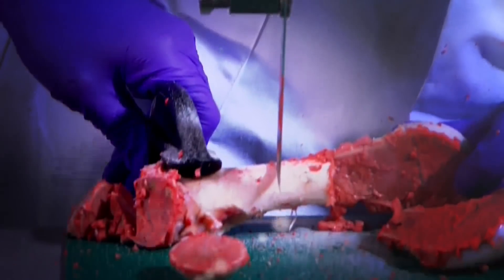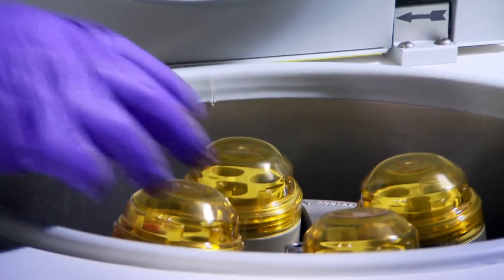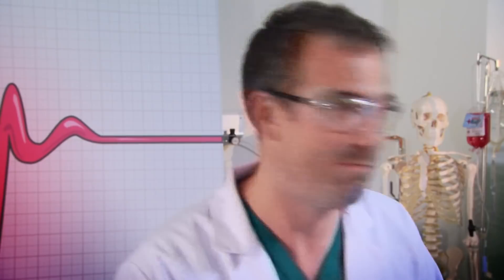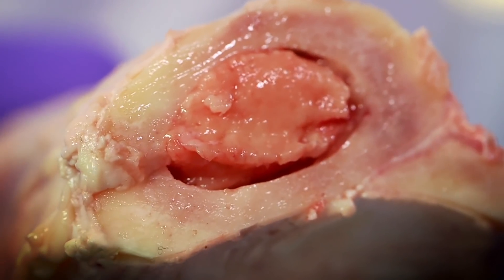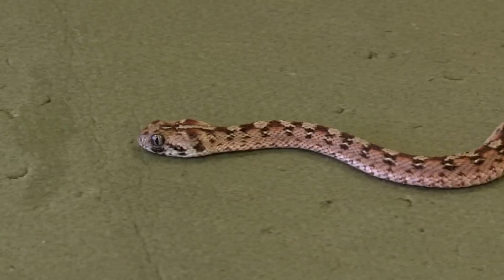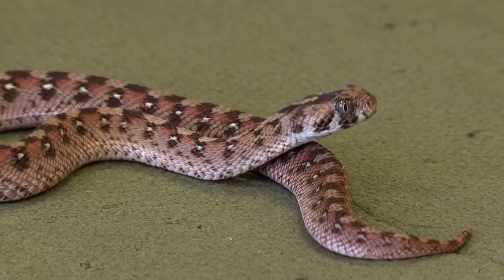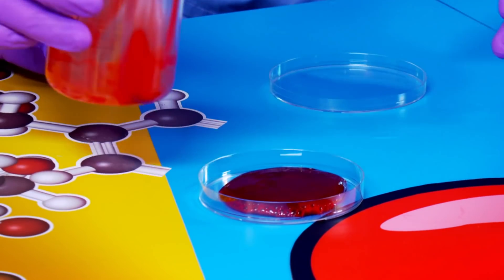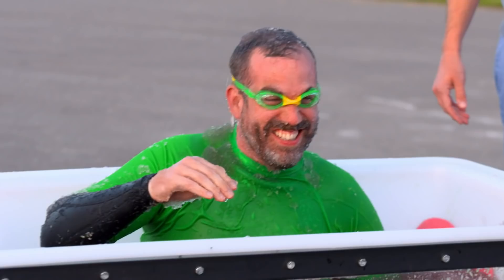What Makes Your Blood Clot? | Operation Ouch | Science for Kids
The doctors are in the lab today to find out what makes your blood clot.

Nervous system
- Brain
- Spine

Cardiovascular system
- Heart
- Blood
- Blood Pressure

Human Skin
- Cuts
- Burns
- Bruises and Blisters
- Birthmarks
- Scars
- Stretch Marks

Organs
- Skin
- Guts
- Brain
- Heart
- Kidneys
- Stomach
- Lungs

Immune system
- Allergies
- Verrucas
- Bacteria & Infections

Skeletal system
- Dislocations
- Toes
- Arms
- Legs
- Knees
- Feet
- Fingers
- Joints
- Bones

Human Head
- Hair
- Ears
- Yawning
- Mouth
- Eyes
- Teeth
- Lips
- Nose
- Throat

Endocrine system
- Height
- Insulin
- Sleep